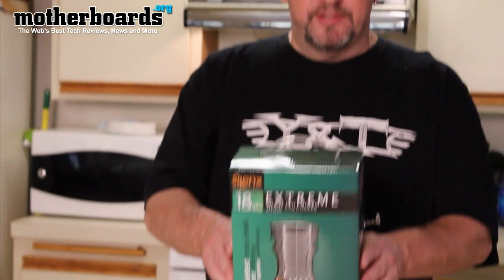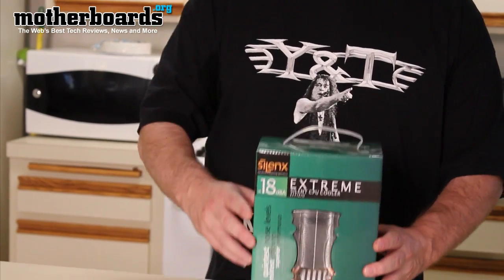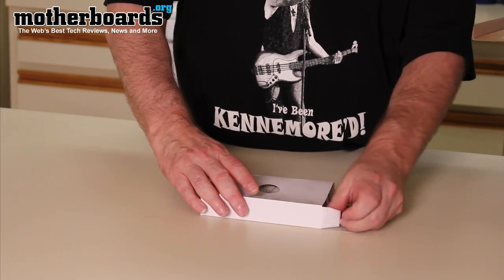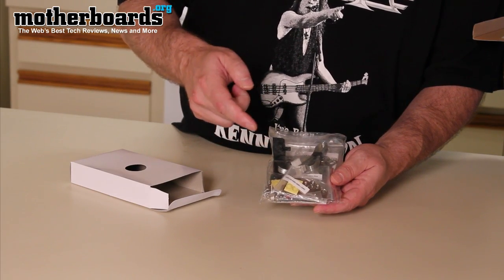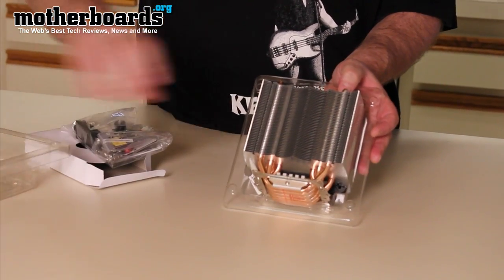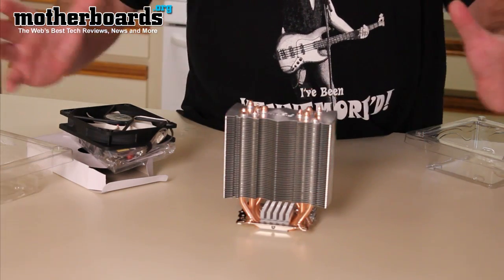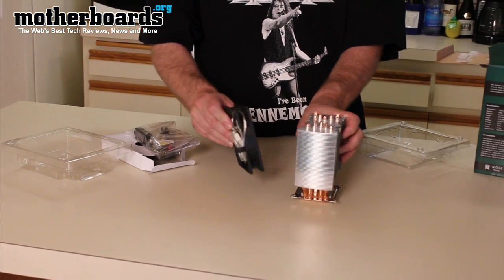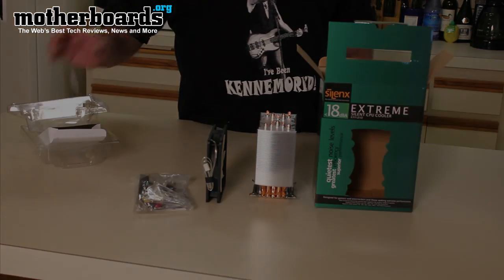Silenx Extreme CPU Cooler Unboxing & First Look